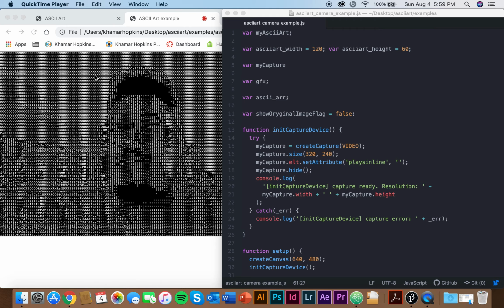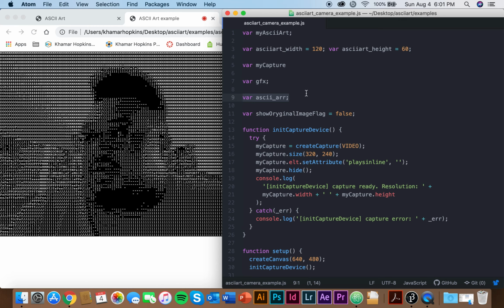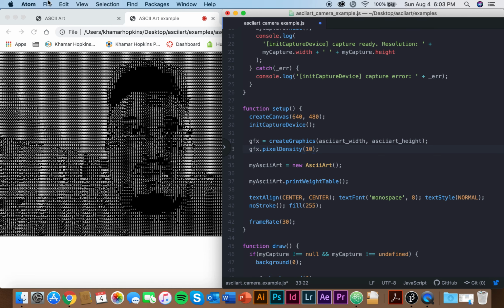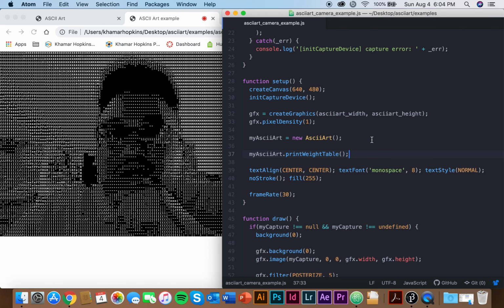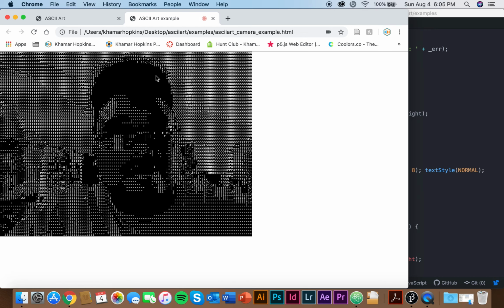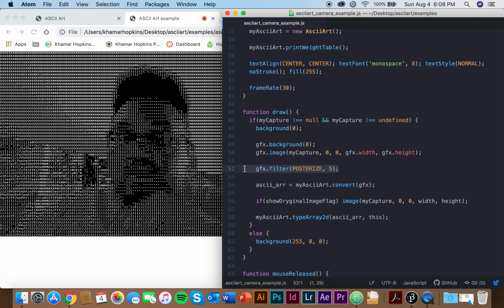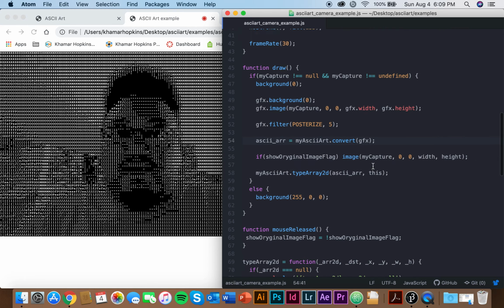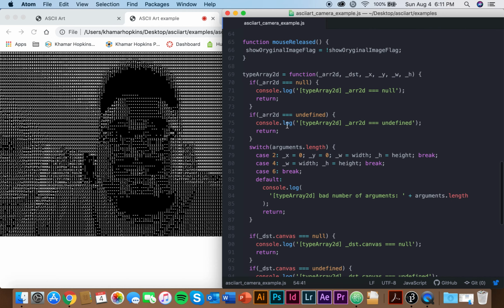ASCII Art Library Introduction